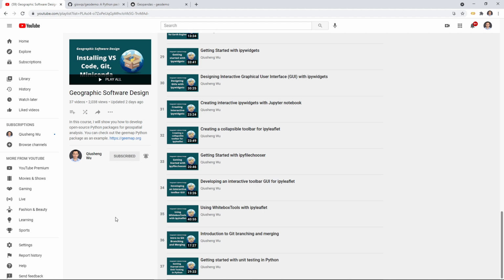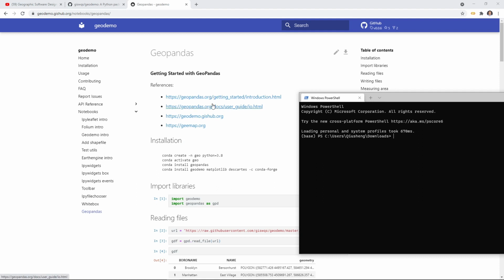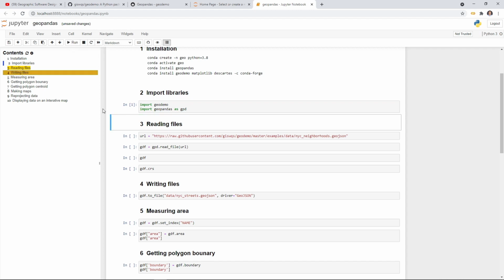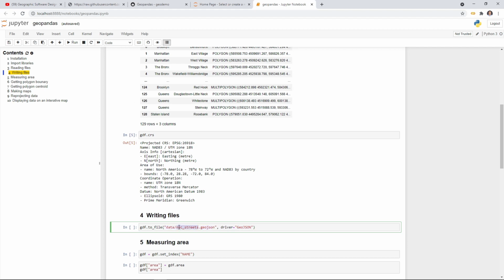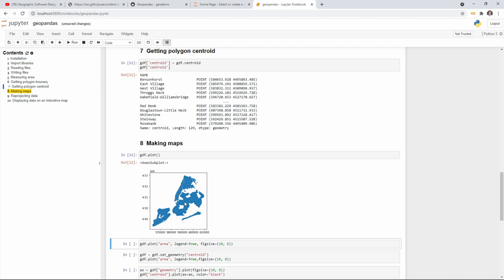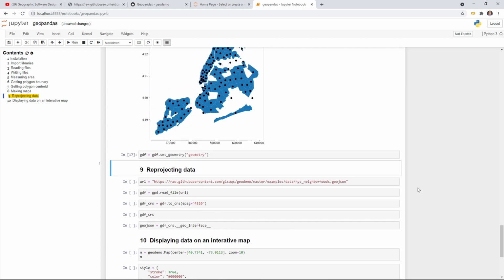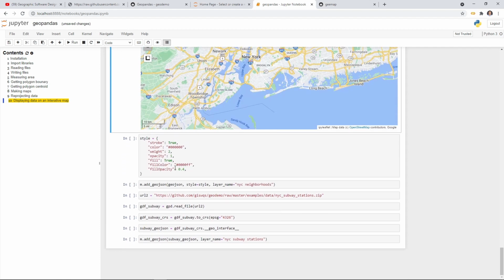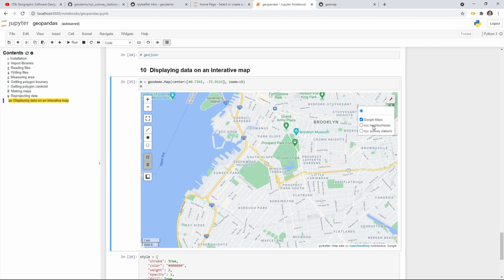GeoSoft Lesson 38 - Getting Started with GeoPandas